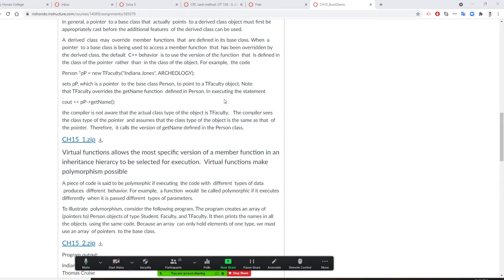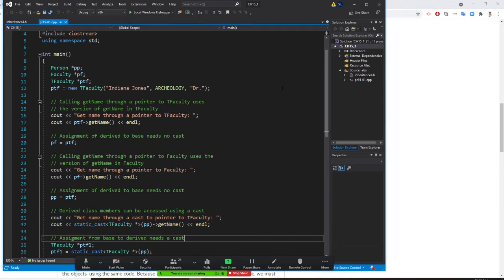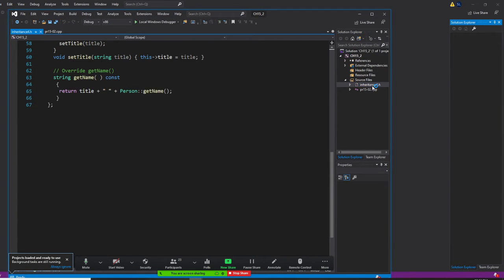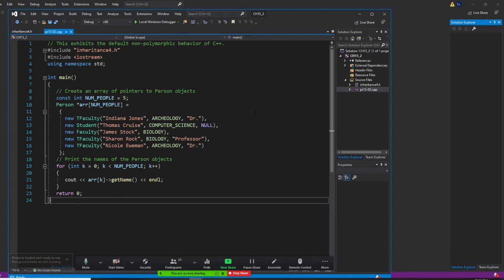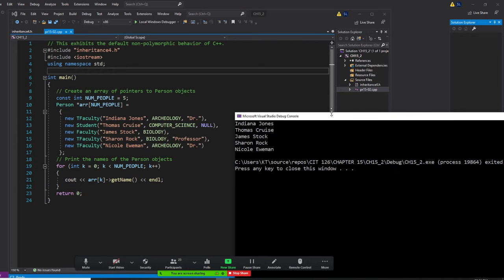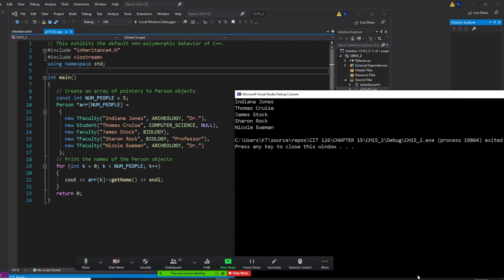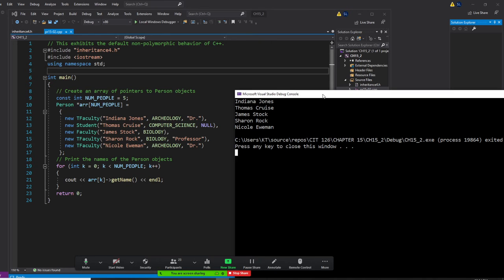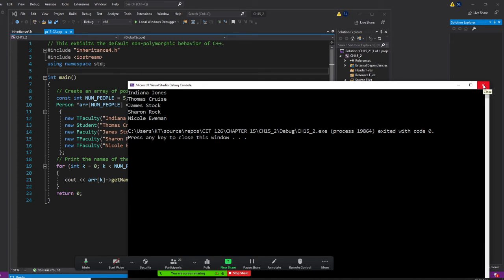C++ Polymorphism does not work when base and derived class have a functions with the same name.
the compiler is not aware that the actual class type of the object is TFaculty.   The compiler sees the class type of the pointer  and assumes that the class type of the object is the same as that  of the pointer.  Therefore,  it calls the version of getName deﬁned in the Person class.
A  derived  class  may  override  member  functions  that  are deﬁned in its base class. When  a pointer  to a base class is being used to access a member function  that  has been overridden by the derived class, the default  C++ behavior  is to use the version of the function  that  is deﬁned in the class of the pointer  rather  than  in the class of the object. For example,  the code

Person *pP = new TFaculty("Indiana Jones", ARCHEOLOGY);

sets pP, which is a pointer  to the base class Person, to point to a TFaculty object. Note that TFaculty overrides the getName function  deﬁned in Person. In executing the statement